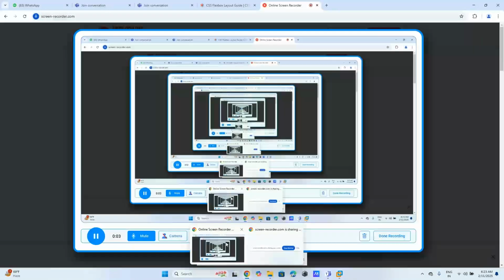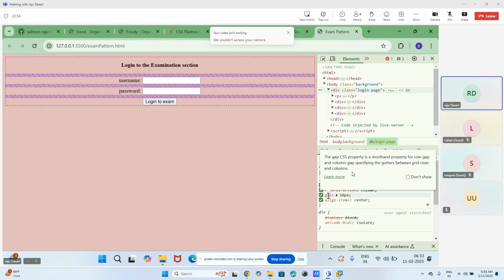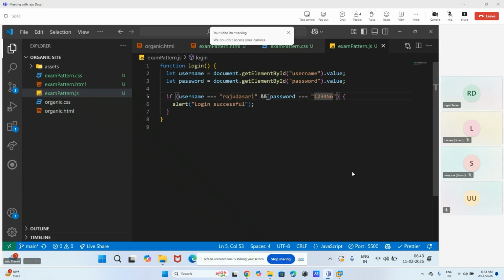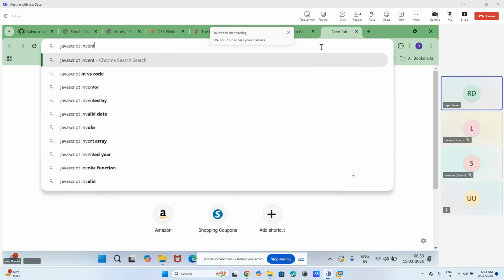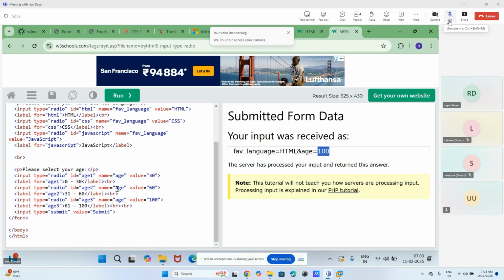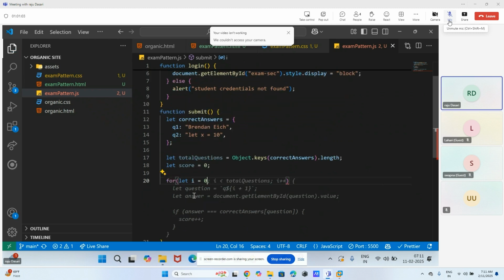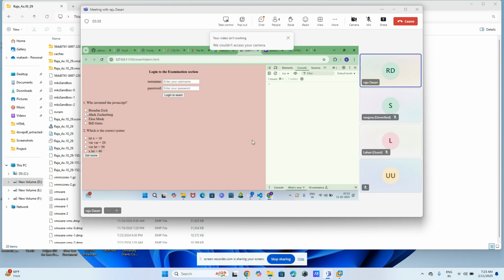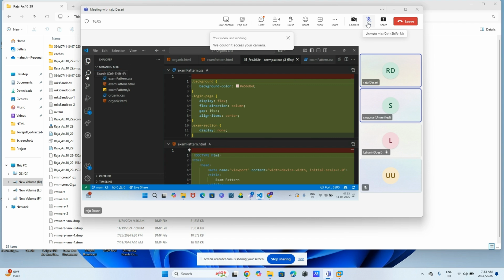Class 1 : Introduction to HTML | Creating Basic Website